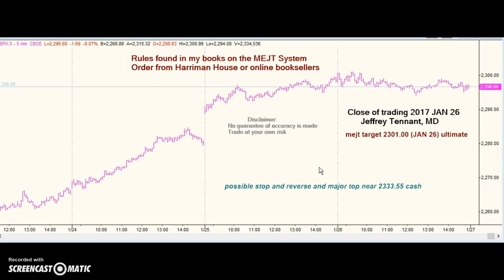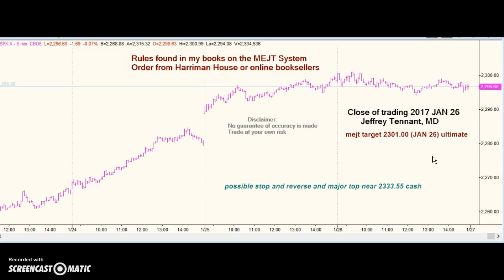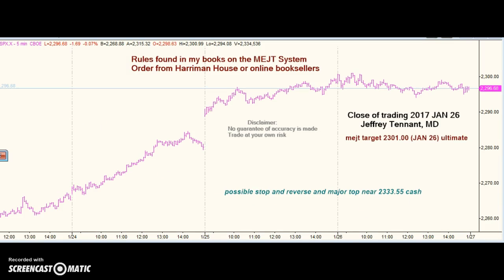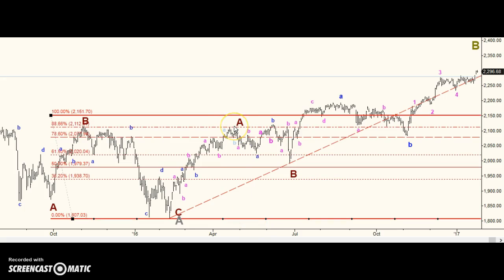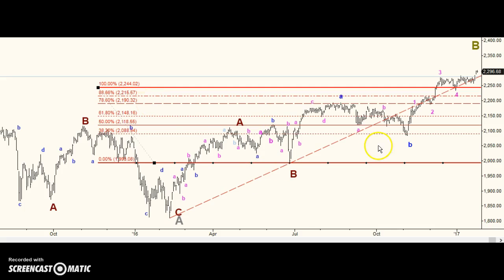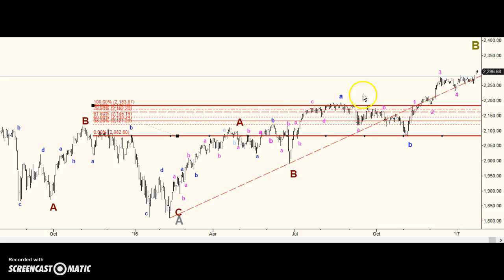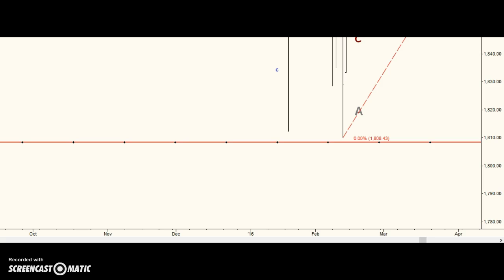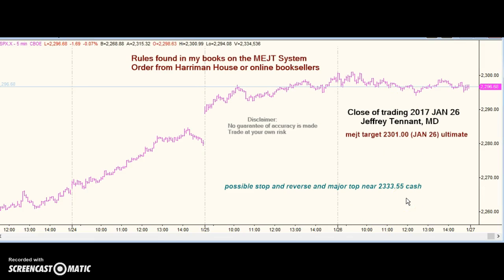MEJT stock market forecast 26 JAN 2017